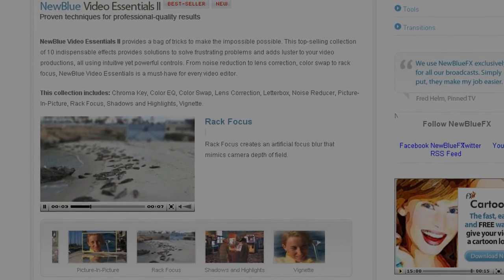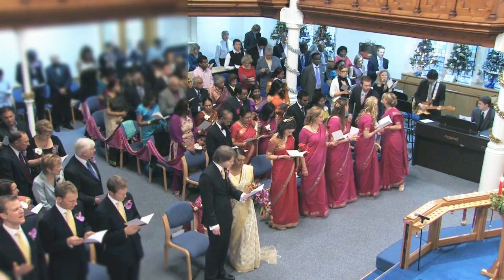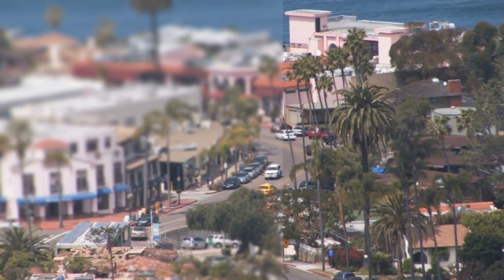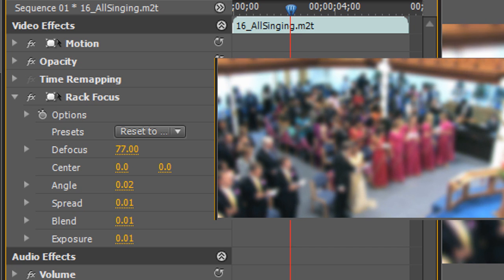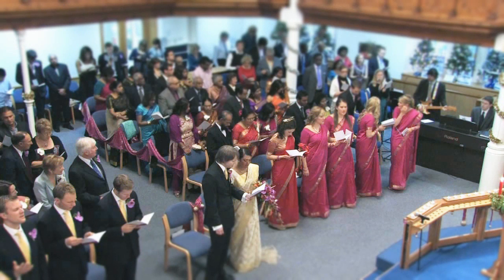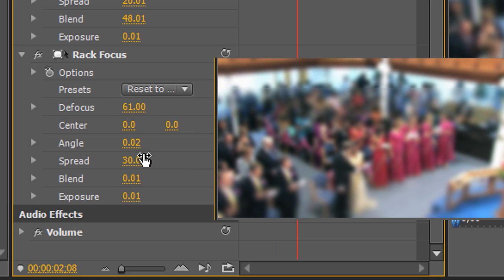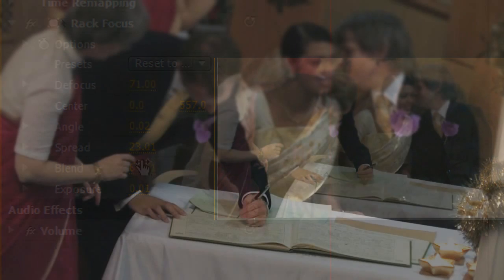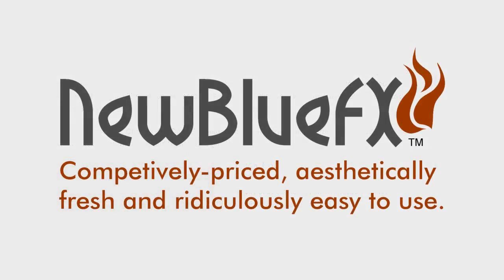Creating Depth of Field using Rack Focus in Adobe Premiere Pro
Rack Focus from NewBlue Video Essentials II creates an artificial focus blur that mimics camera depth of field. In this tutorial, Melissa will show you how to create a faux depth of field using Rack Focus.

To learn more about Video Esstenials II, visit;